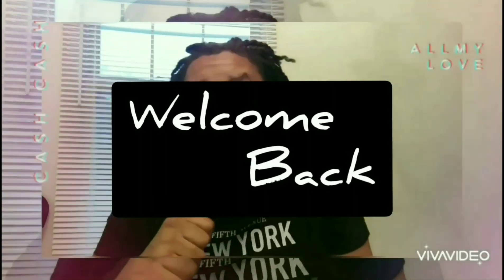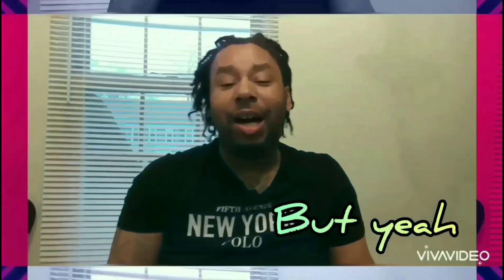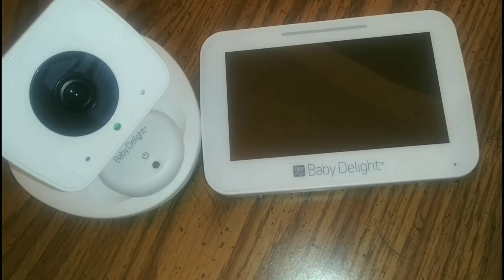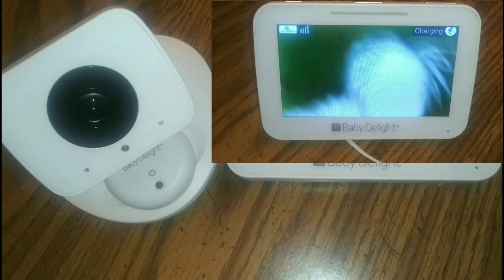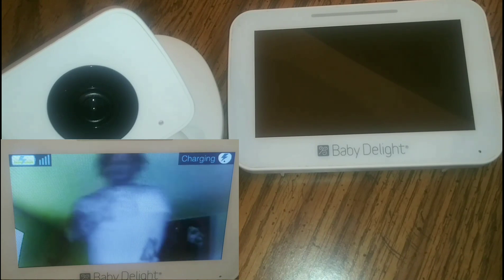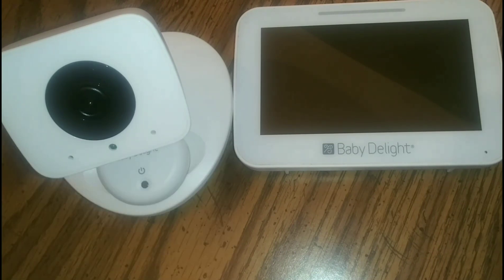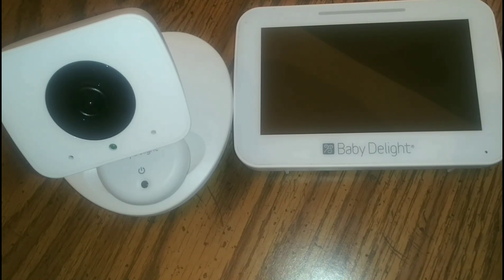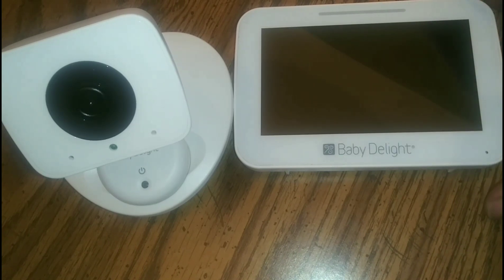Baby monitor that's negoitable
Baby monitor

Beats by yung kartz